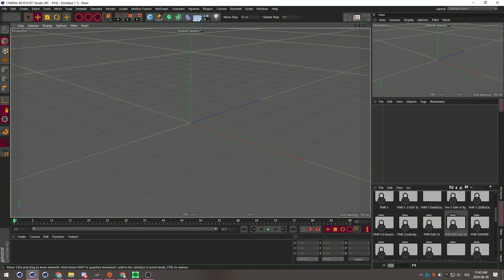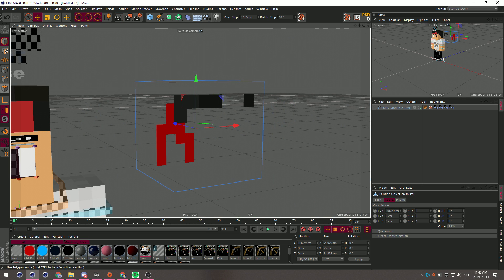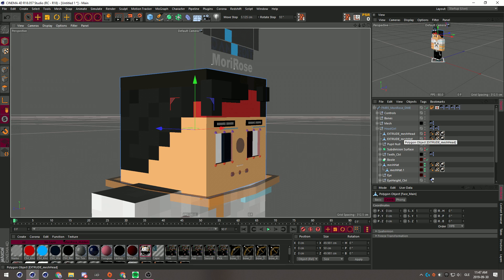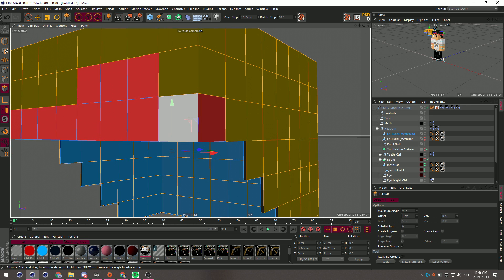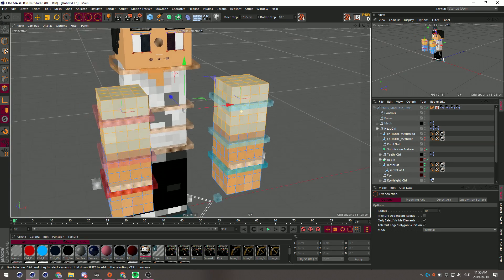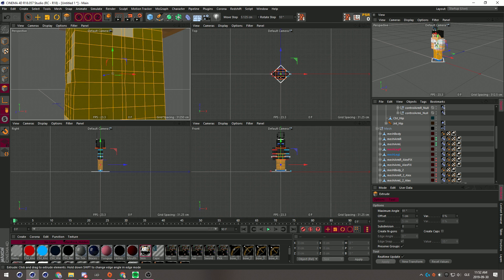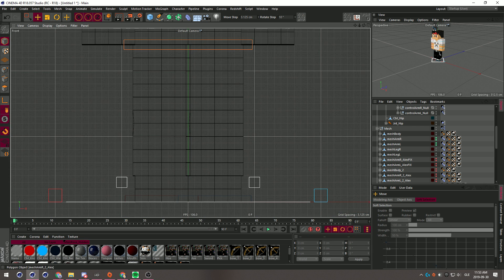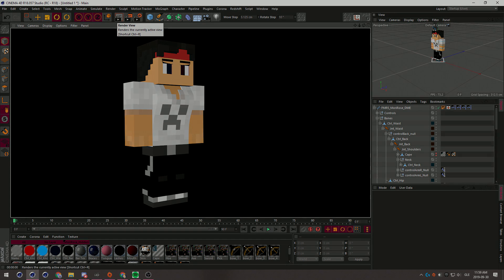FMR5 DME - Indepth Xtrude Tutorial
So I've got some requests for extruding tutorial